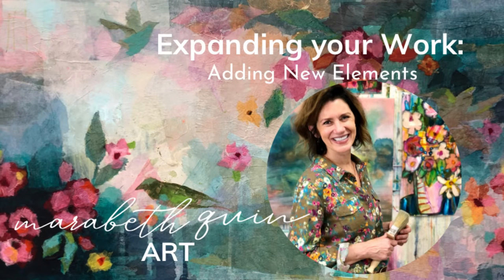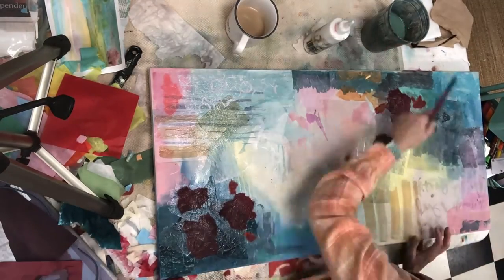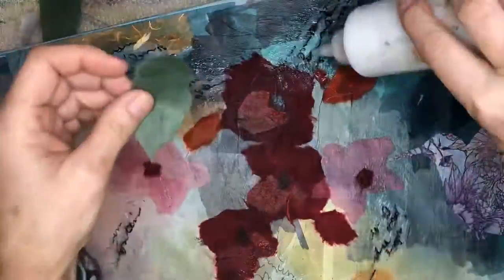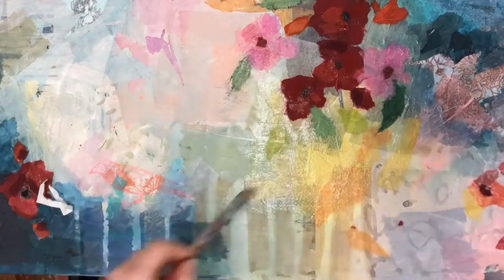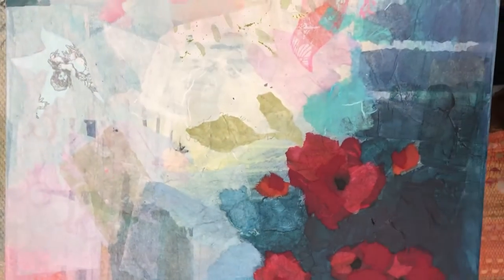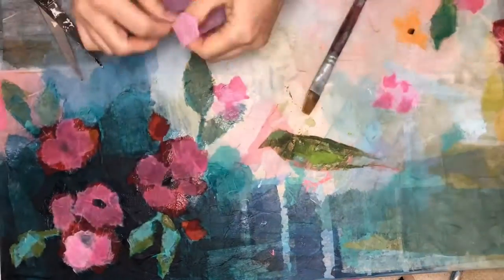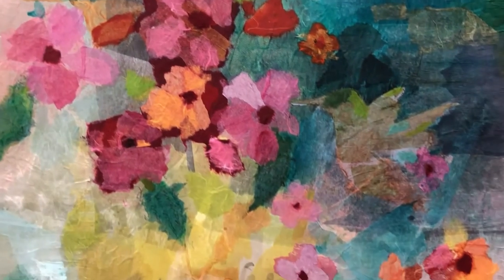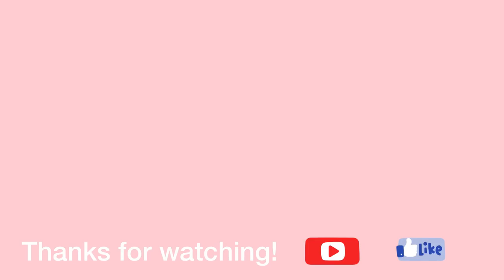Expanding your Work: Adding New Elements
For me, art is where exploration meets expression.  I am always exploring new elements to add to my current work so I can see how to expand it further.  This painting, Alight, was a commission and this video will take you through the commission process as well as the process of trying new things and adjusting them to work with your current process and style.

To get my complete list of my favorite Art Supplies + Materials

Chapter Titles:
0:00 Introduction to the project
0:30 The elements that were chosen for this commission
1:18 Learning + experimenting as a self-taught artist
2:45 Trying something new
4:20 Asemic writing
5:44 Layering + transparency are both big players in my paintings
8:27  Making adjustments from client's feedback + my commission process
11:25 The stages of collage
13:12 Blooper
14:18 More adjustments with client's feedback
15:40 Last set of changes + marks + final tasks

I referred to this project in this video:
The Storyteller’s Garden: A Collaboration with Author Amy Matayo

printed decoupage paper

Golden Glazing Medium

Or to see more of what I’m working on today in the studio

To get your free copy of The Art Buyer’s Guide to Unleashing Magic in Your Life: